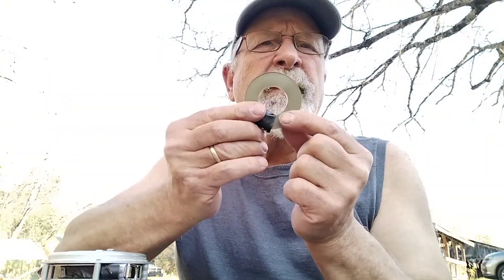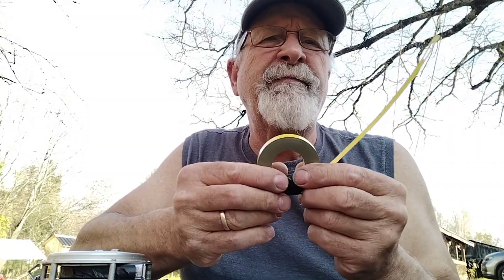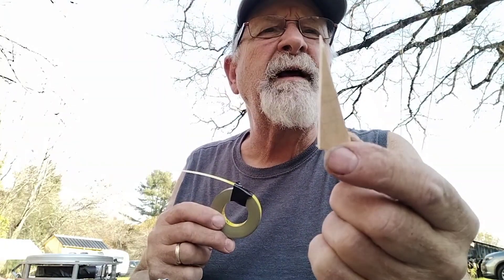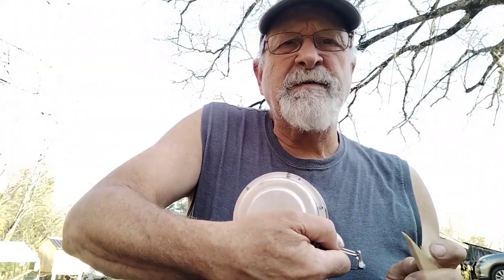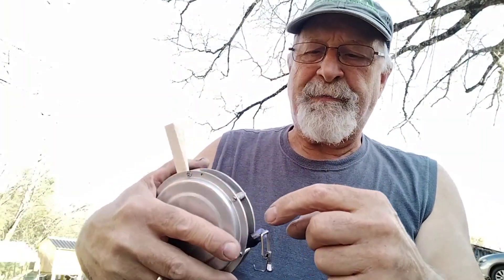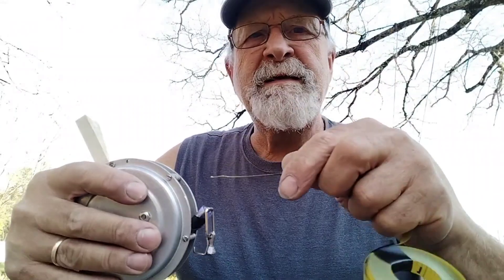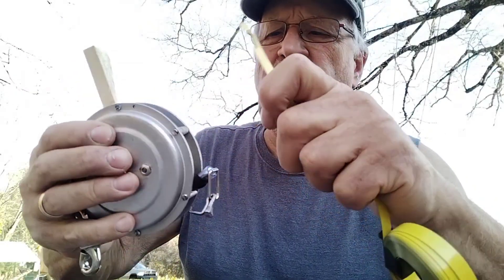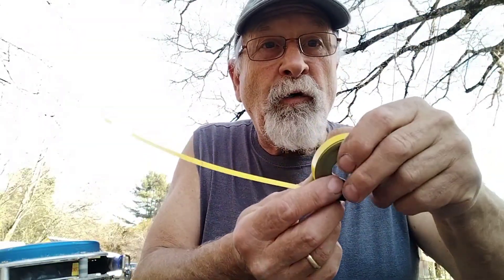Spencer logging tape refill EASY INSTALL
How to replace the Spencer tape and install refill. No BS straight forward install.

Troozy pole saw

Check out: BASE CAMP® M Pro Dust Mask!